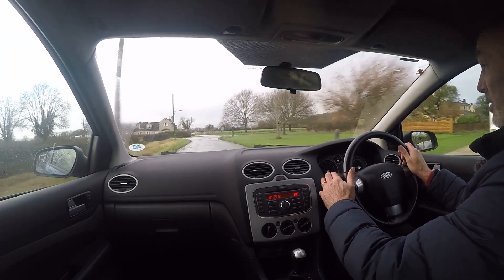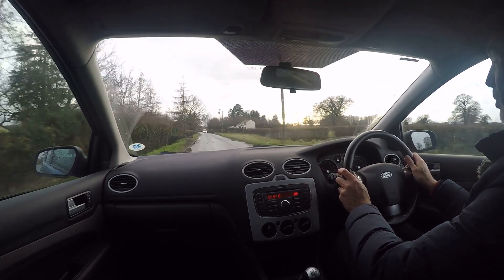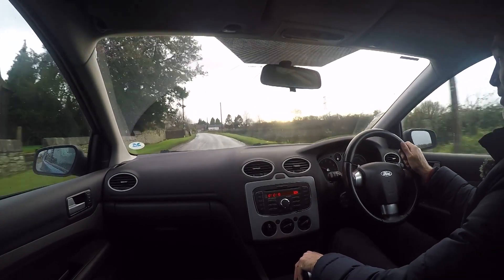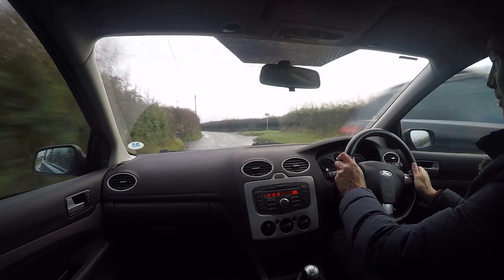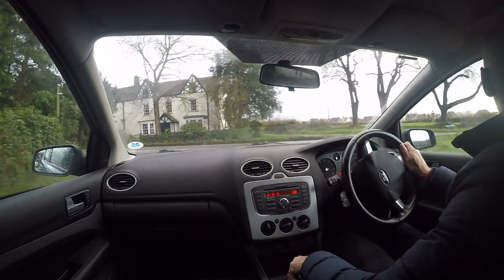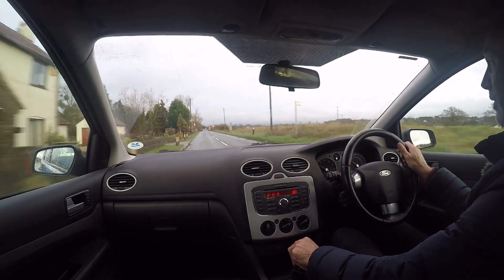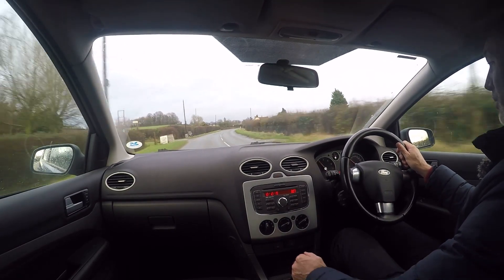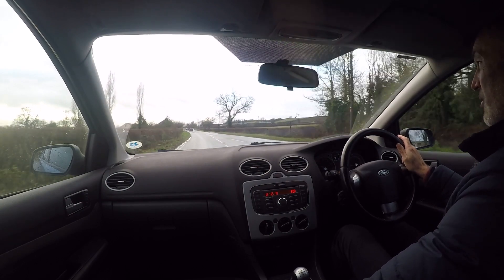BT57KNS Ford Focus 1.6 Zetec Climate 5dr